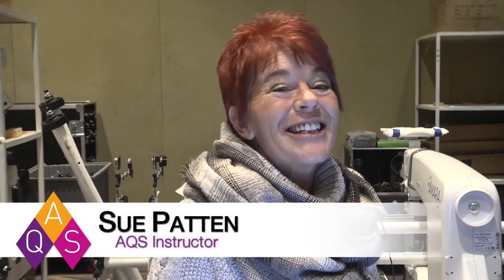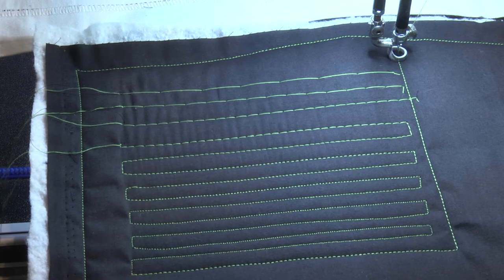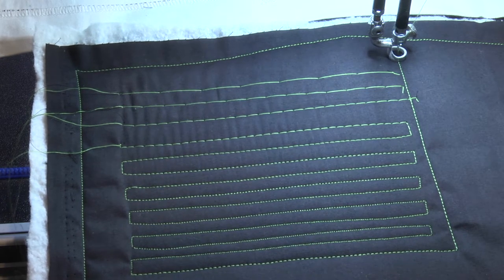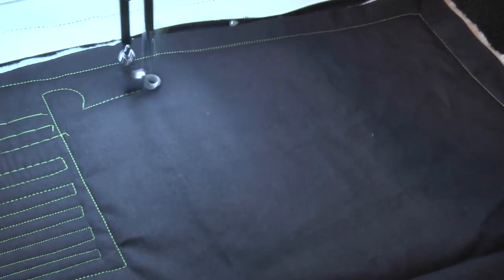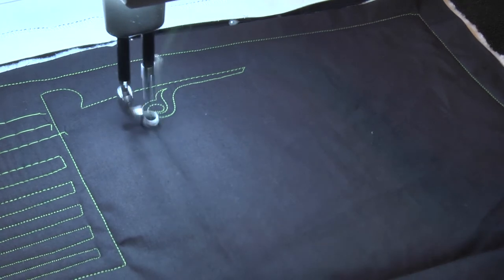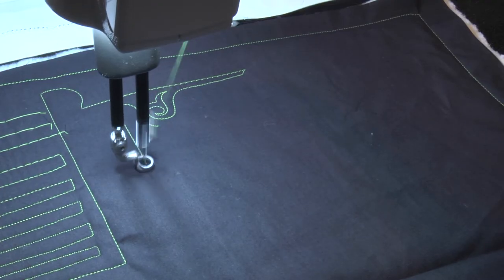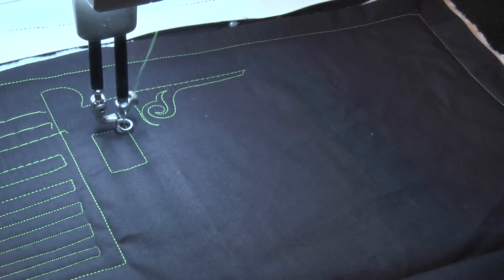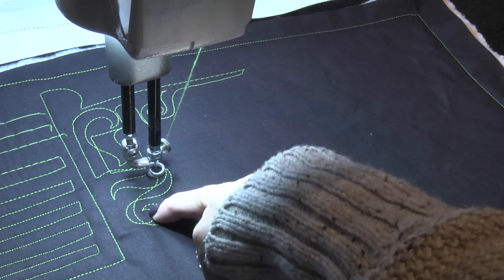Sue Patten's Tips on Using Stitch Regulation, Non-stitch Regulation, and Cruise Mode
Sue Patten shares tips and tricks on using stitch regulation, non-stitch regulation, and cruise modes on your longarm machine. Which of these options is used when basting or when you want to make designs with sharp points?